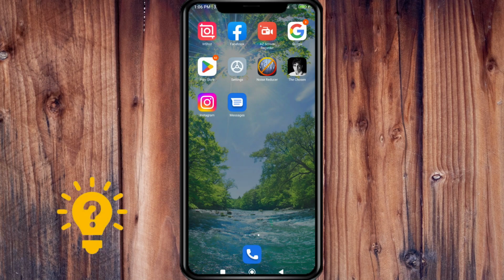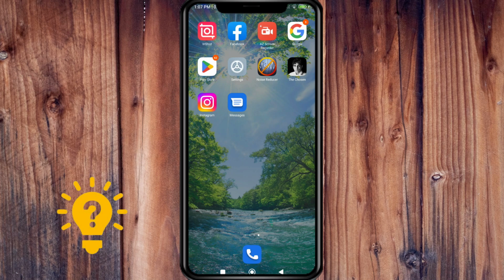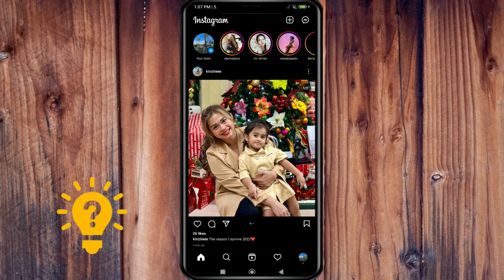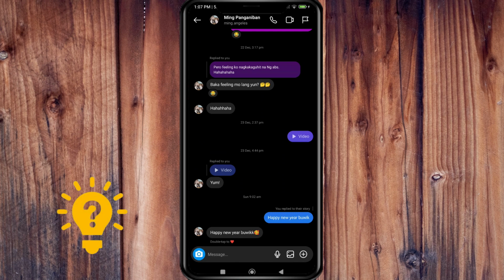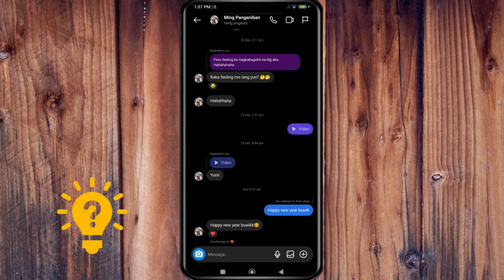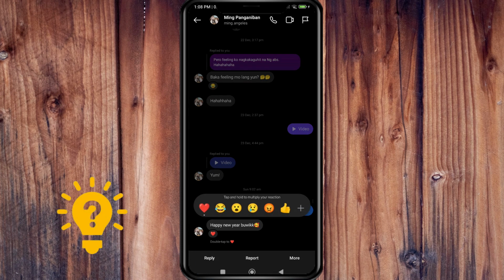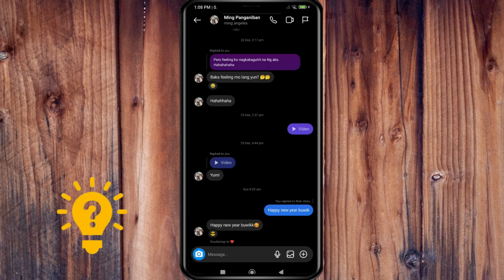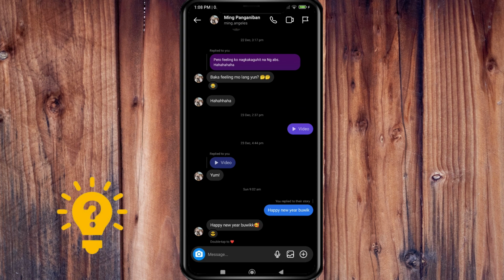How To React With More Emoji On Instagram Direct | Social Tech Insider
In this tutorial video from Instagram, we explain to you the best way to React With More Emoji On Instagram Direct